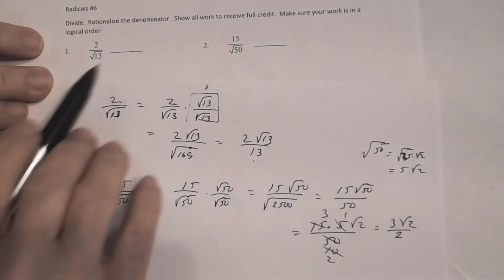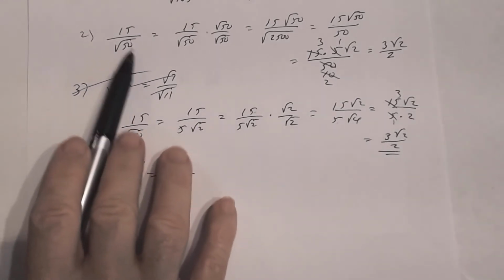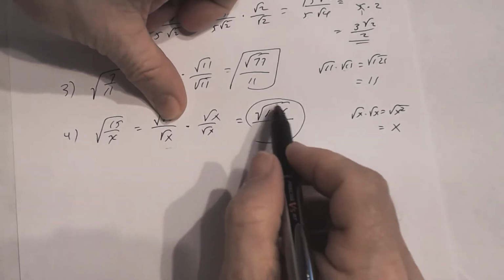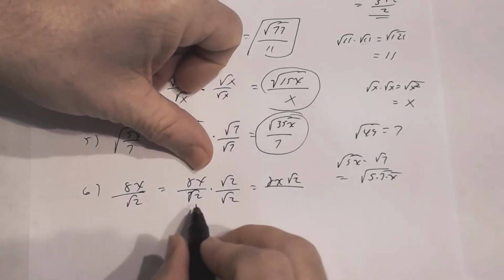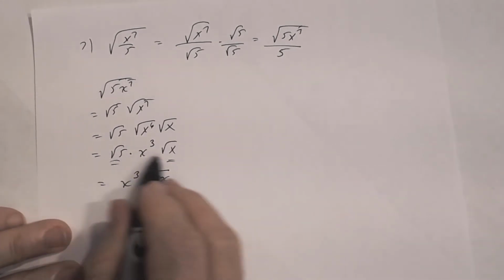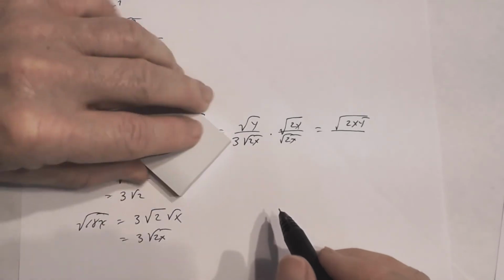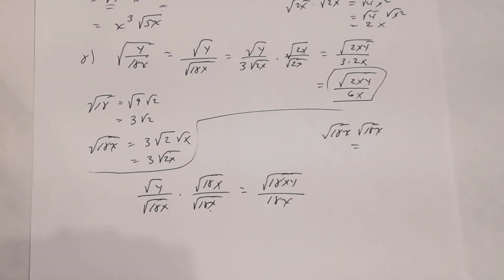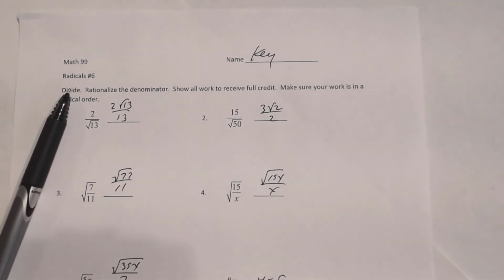Rationalizing Denominator - Square Roots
This is the key to a worksheet on rationalizing the denominator with square roots; worksheet 6.